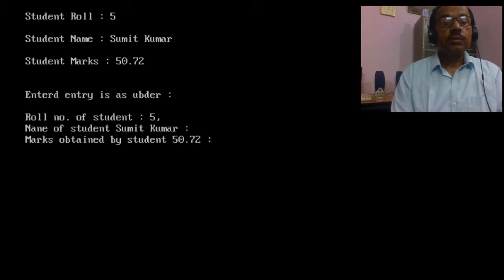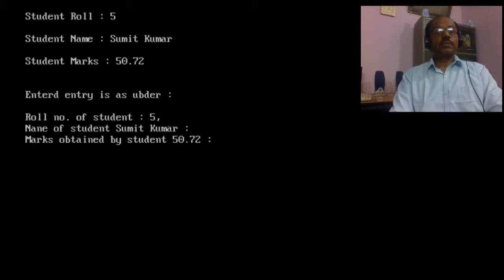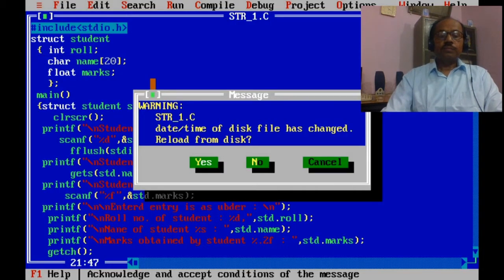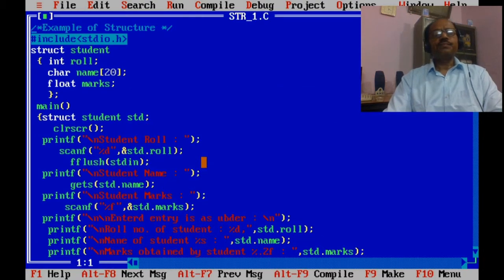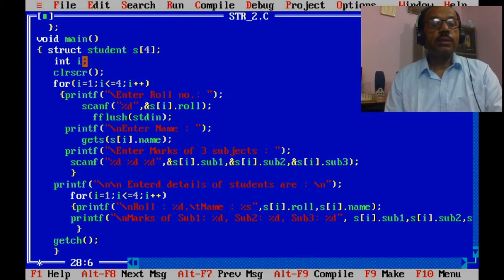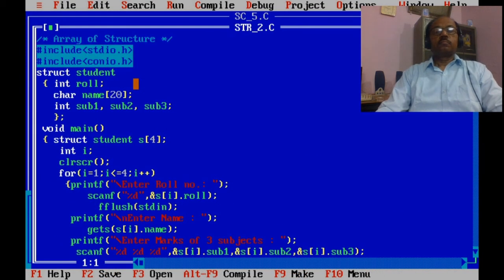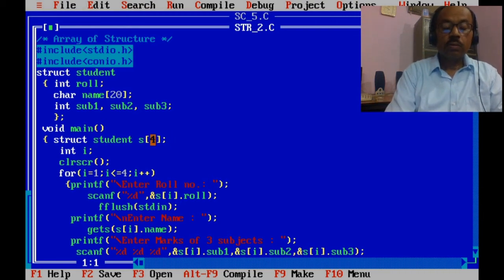Structure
This video describes structures, i.e. a data type which is used to group heterogeneous data element occupying separate memory space for each element.